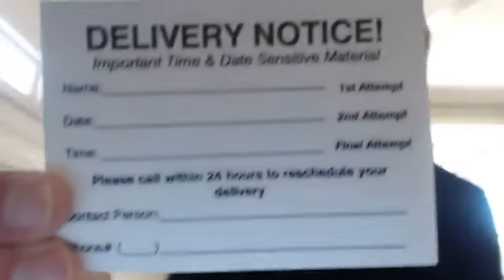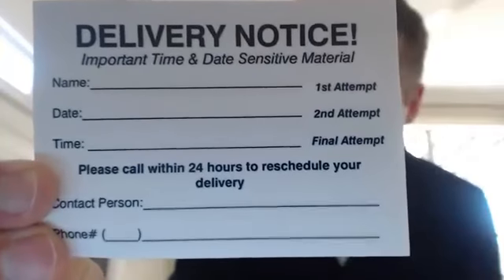LIVE Final Expense Trainer - How To Effectively Door Knock Your Leads